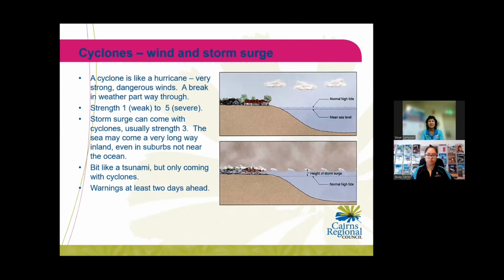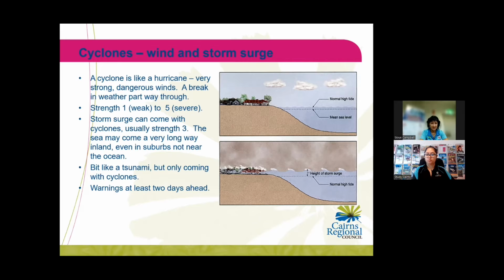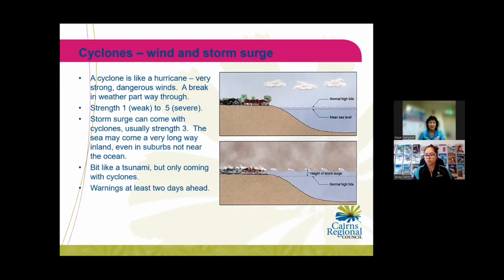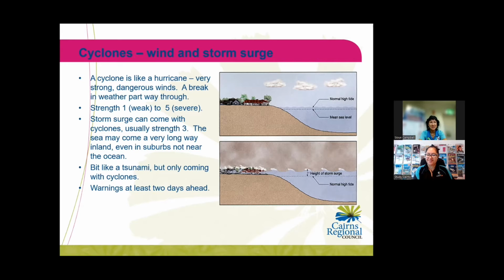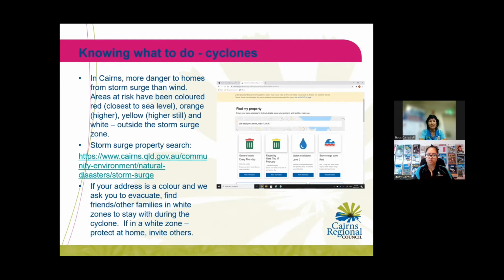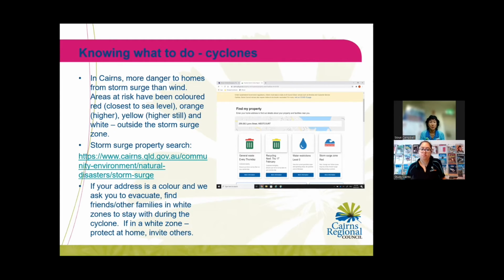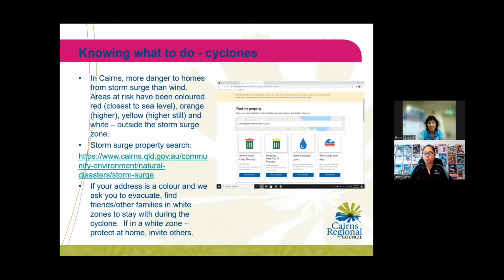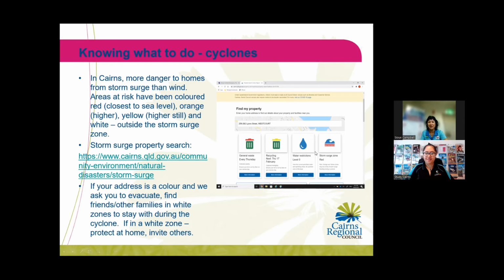Knowing what to do in a cyclone in Cairns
Several cyclones will form in the north each year however they may not all make landfall (cross the coast) or impact the Cairns area.

Active cyclones in the broader region may however bring periods of strong winds, heavy rain and flash flooding to Cairns.

Check the video to know what to do.